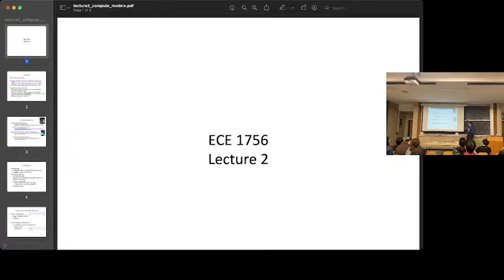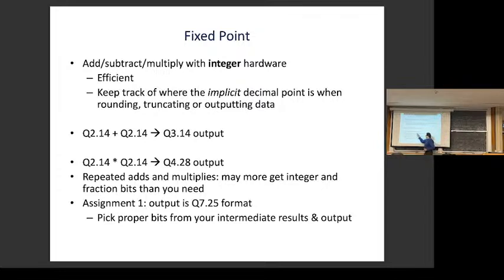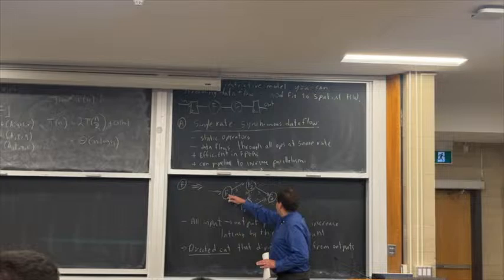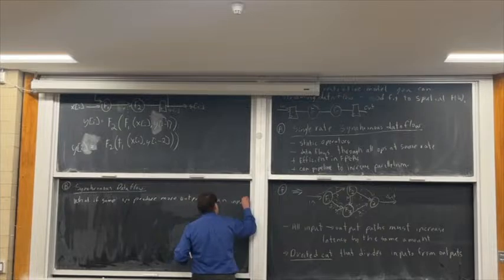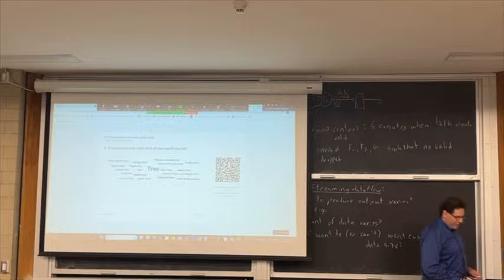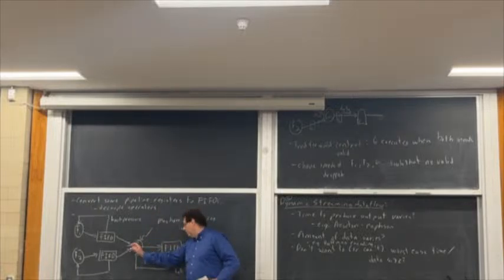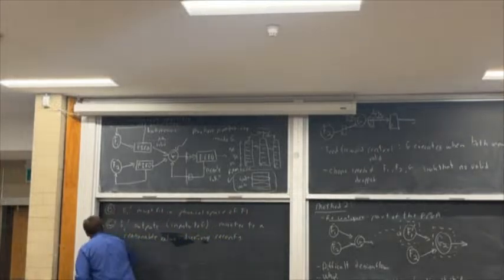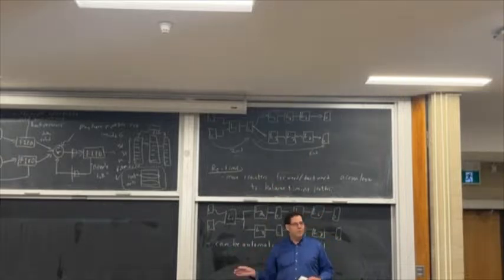ECE 1756 - Lecture 2 (Fall 2023)